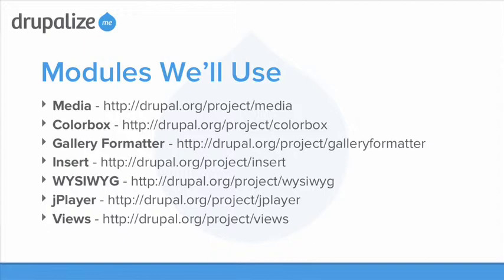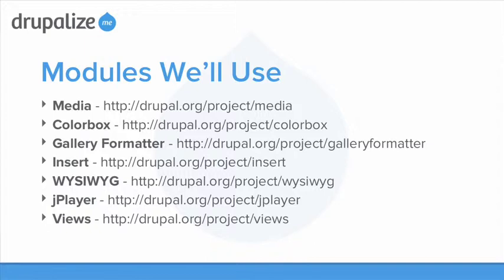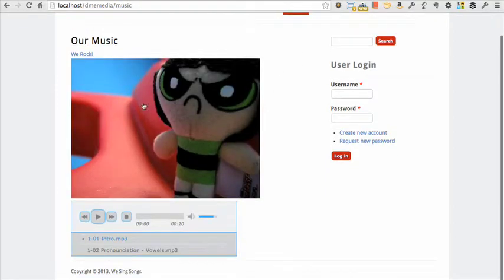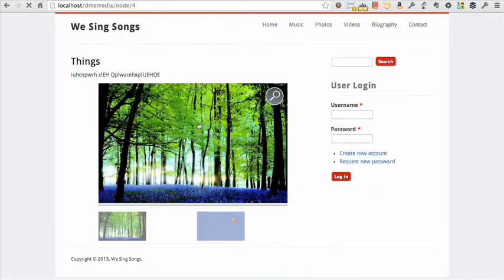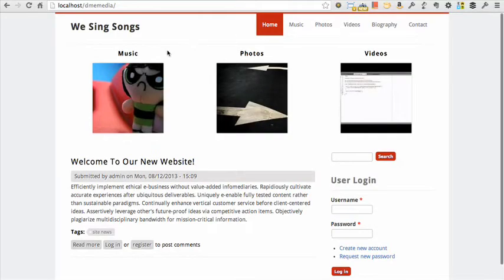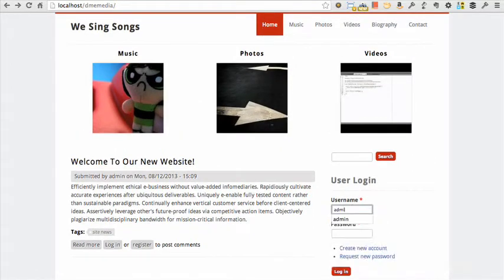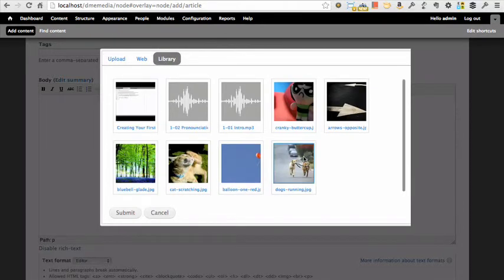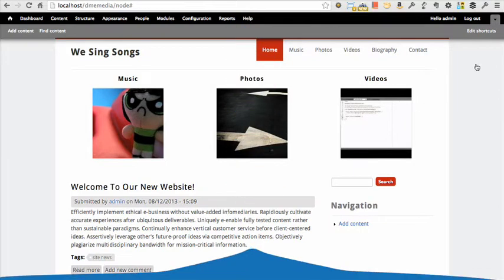Introduction to the Media Project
Media — images, videos, and audio files — are all over the place on the web, and being able to integrate them into your websites is a standard task today. In this series we're going to learn how to tackle the most common media needs on your site by creating a band website. It's going to need a lot of different kinds of media, and by building out a complete, working site, we'll get to understand the tools very well, in particular the Media module. We're going to be using version 1.x of the Media module in this series, and we'll also take a look at the differences between versions 1 and 2, and why you might pick one over the other. Note: This series is covering Media Module version 1.x. To learn about Media Module 2.x, check out our Using Drupal Chapter 4: Media Management series